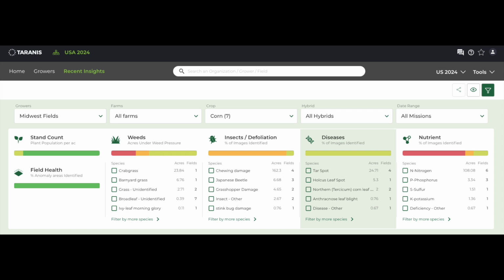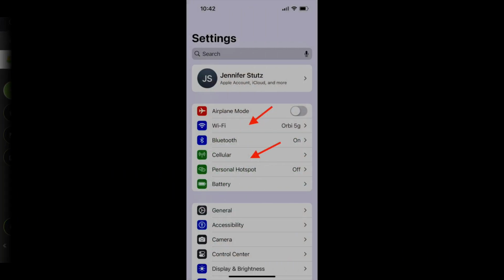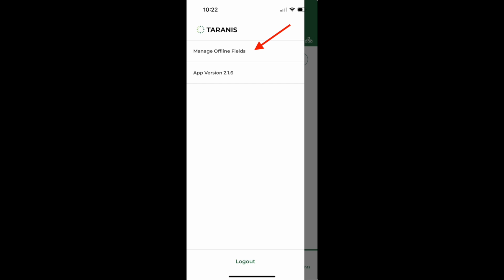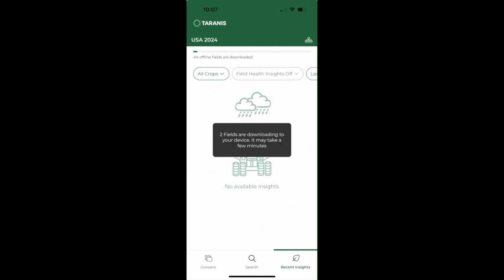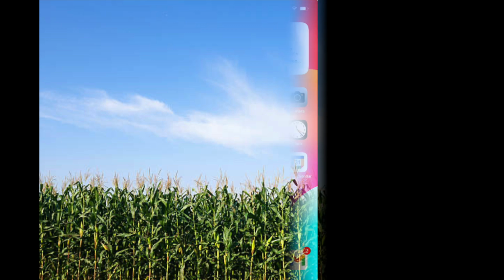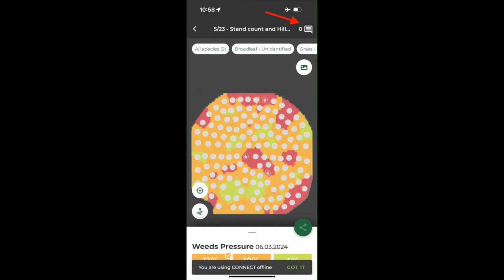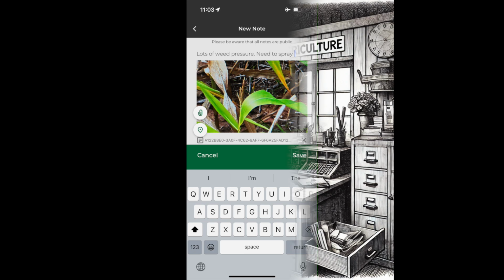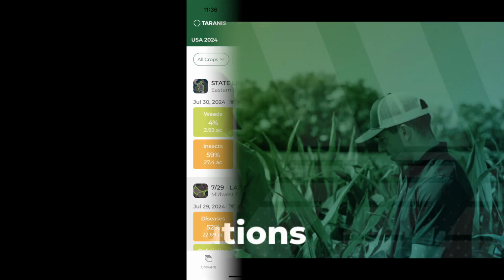Offline Scouting in the Taranis Mobile App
Learn how to use the Taranis Mobile App in offline mode for seamless scouting anywhere, anytime. This quick walkthrough shows how to prepare your fields, access insights without internet, and sync data once reconnected. Perfect for staying productive in remote areas.